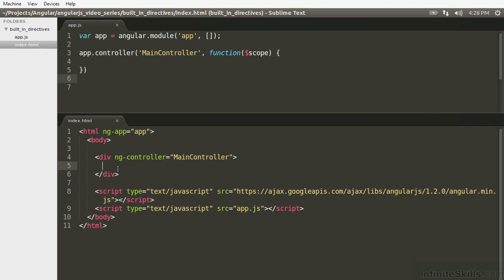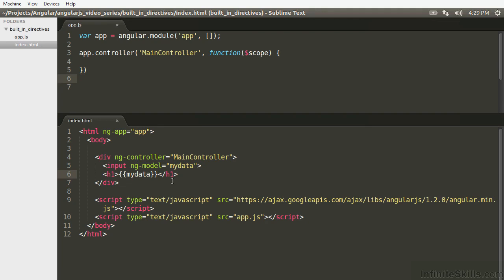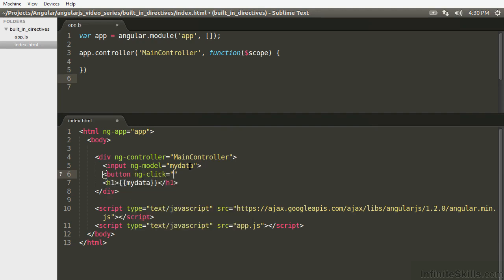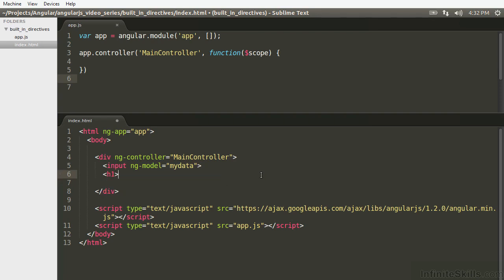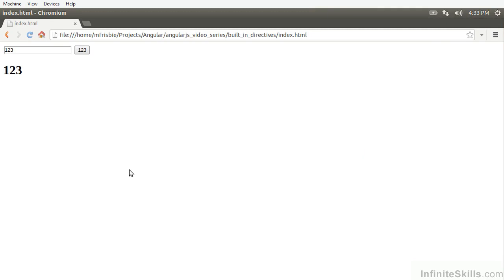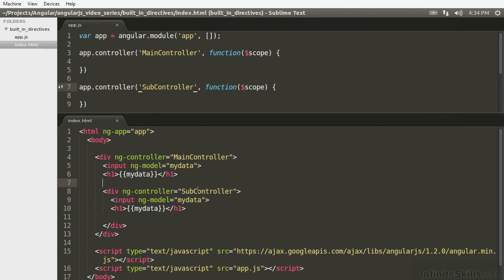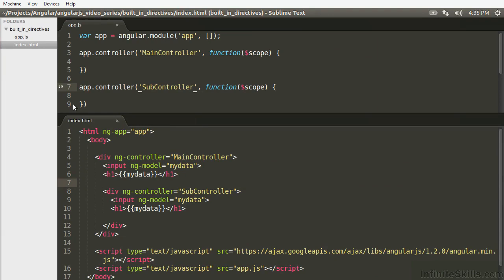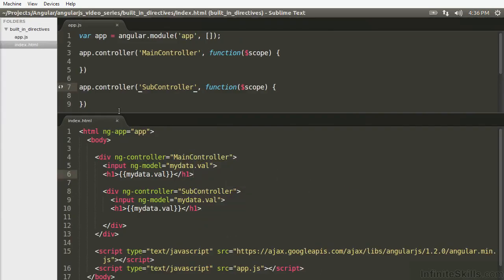AngularJS Model Full Course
In this angular 12 version video, we learn how to how to use different events like keyup,keydown, blue, click, mouse event, etc in angular 12. This video is made by DIgital Aura Desk in the Hindi language

make function
call functions with different events
get input box value
Params in function.
Interview Question.